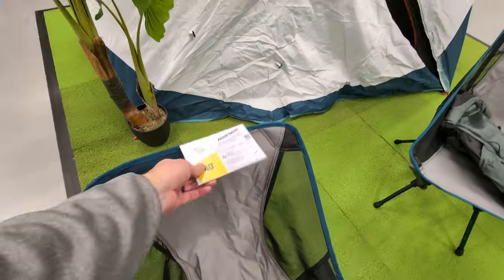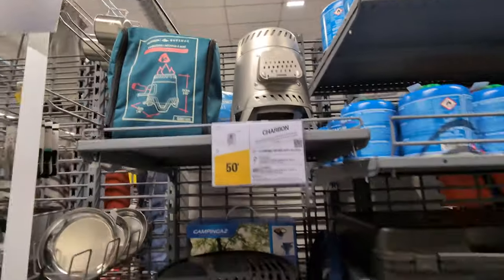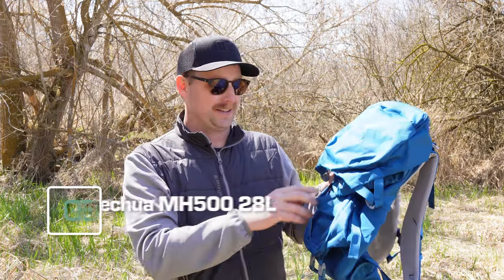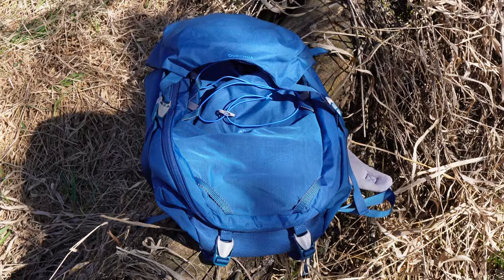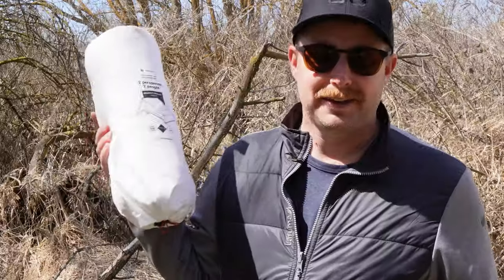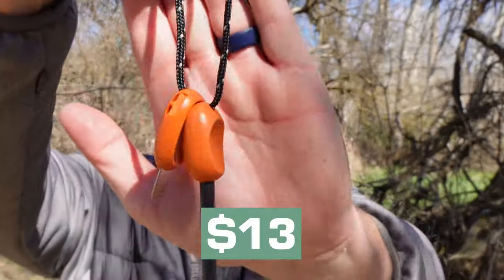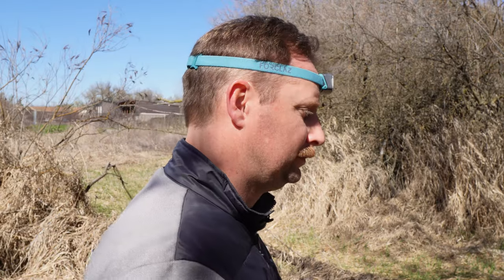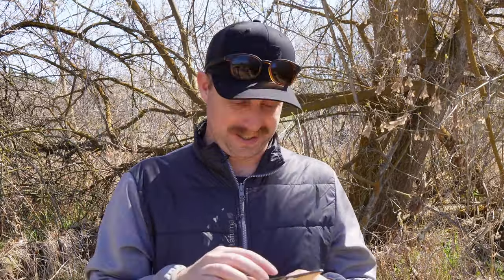Mystery Camping Gear Finds from France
I just got back from a trip to France and I bought a bunch of cool camping gear you can't find in the US. Check out this haul and let me know what you want to see more of in the comments below!

Decathlon is a huge sporting goods and outdoor gear retailer. It's one of my favorite stores for budget-friendly camping, hiking, backpacking, and outdoor gear. They don't have a huge presence in the US yet.

This video is NOT sponsored. I just like the store and gear.

⛺️ GEAR IN THIS VIDEO THAT'S AVAILABLE IN THE US